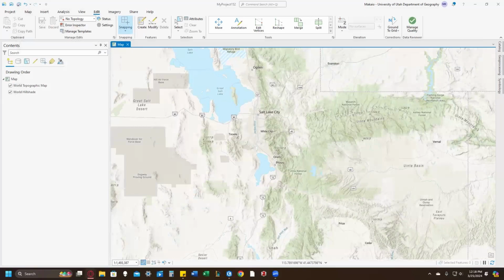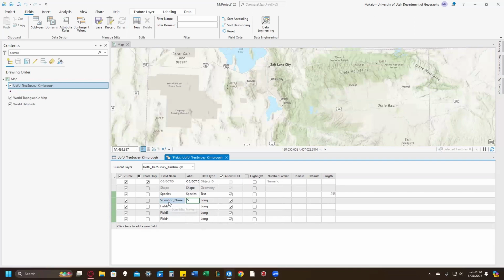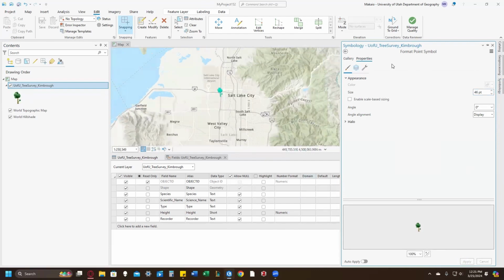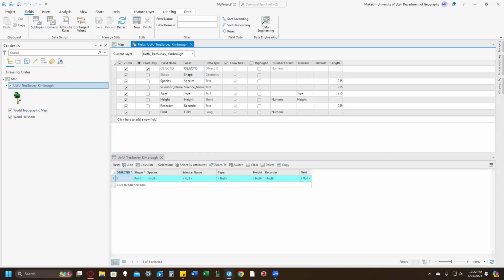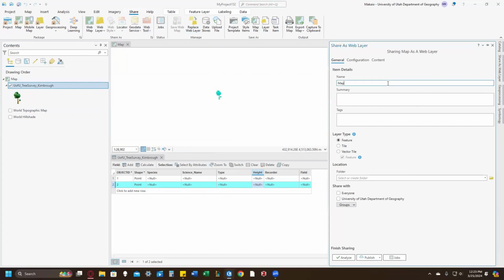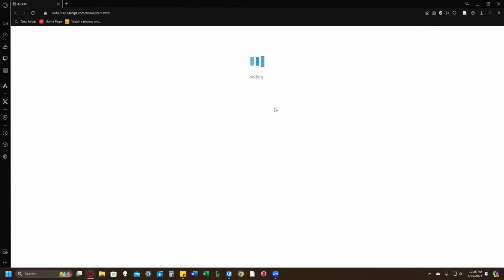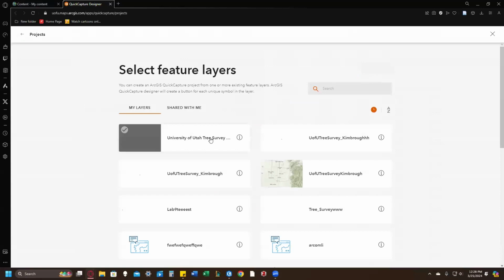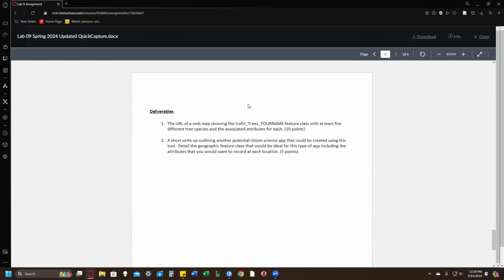Web App Creation - Citizen Science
Hello Everyone

Here is the demo for Lab 9